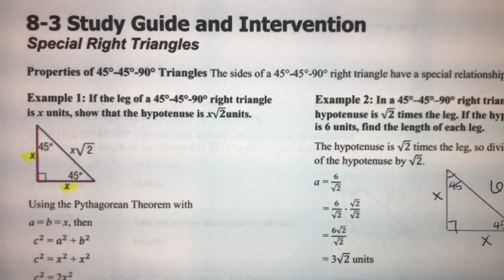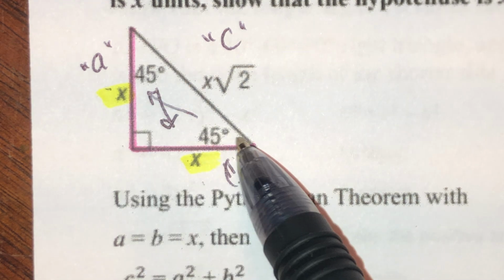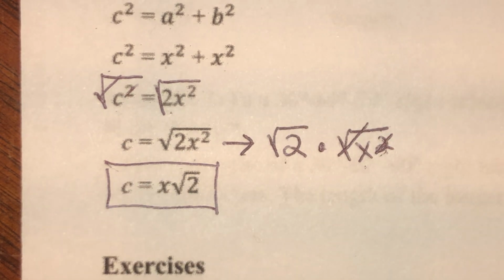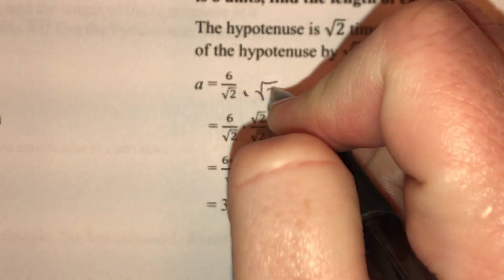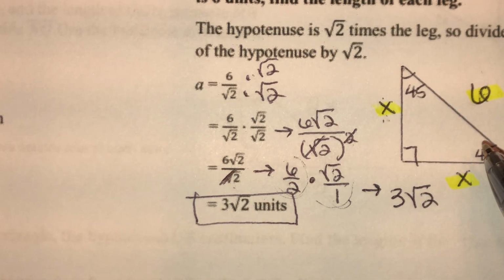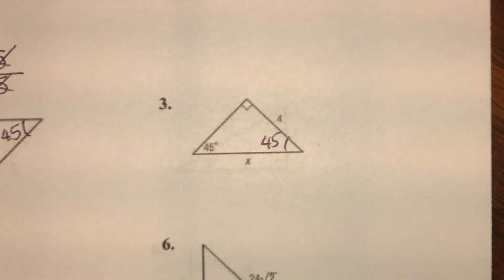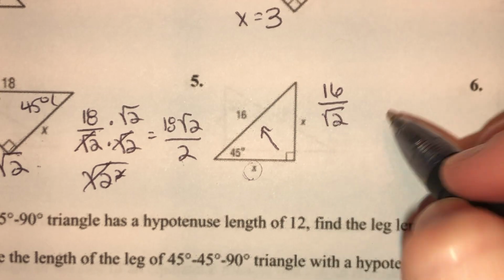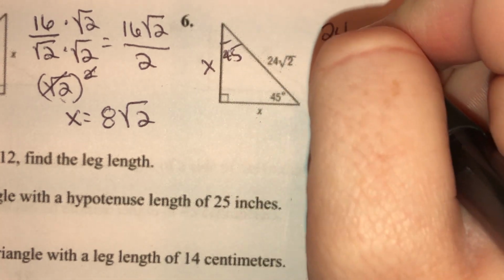8-3 Special Right Triangles (45-45-90)